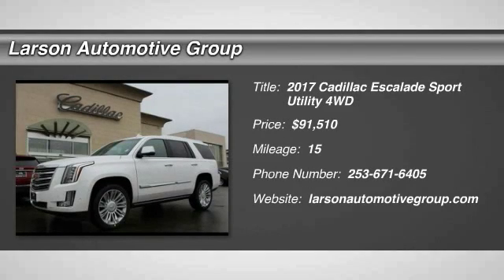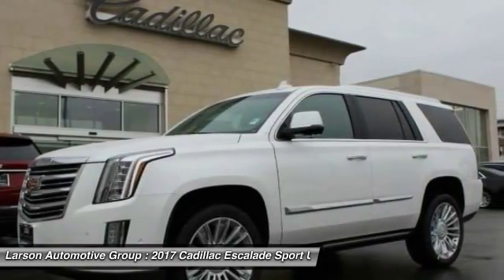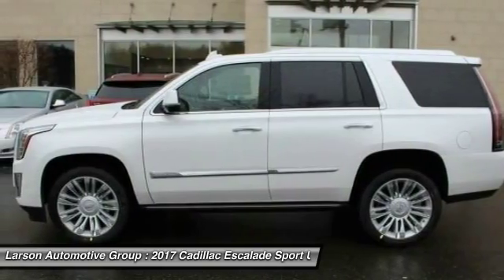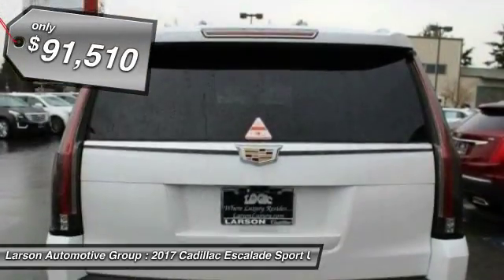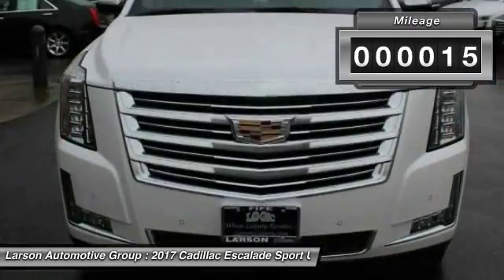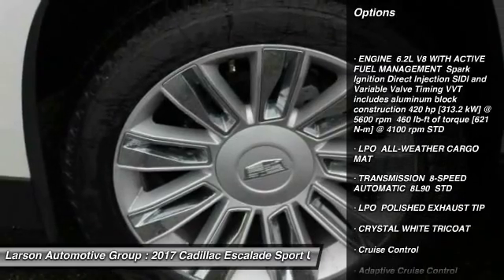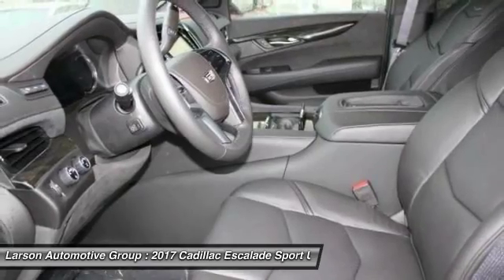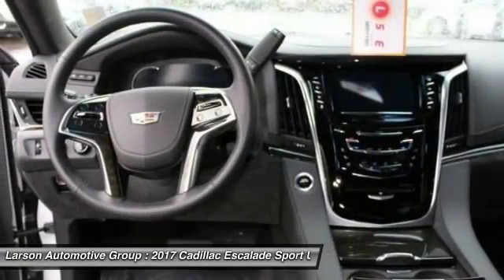2017 Cadillac Escalade Puyallup WA C1154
2017 Cadillac Escalade Platinum

2001 N. Meridian

The well-recognized Escalade has been among the Kings of the SUV family for years. The classic, eye-catching look of the Escalade remains luxurious, riding high on its traditional body-frame. But for some it's what's on the inside that counts. The all new interior is wrapped in a wealth of perforated leather, prominent stitching and genuine wood, while tiered surfaces demonstrate a level of detail and craftsmanship unmatched in previous generations. The dash and instrument panel are anchored by the flashy CUE multimedia system and its 8-inch touchscreen interface. CUE uses proximity sensors to activate common options and controls as the user's hand approaches. Opt for the larger 12.3in and embrace the HD graphics. The front and rear ends use steeply stacked vertical layouts for the standard LED headlights and taillights, and Cadillac's grille design is presented in its largest form yet. The Escalade also carries over a 6.2-liter V8, this one comes from the latest generation of direct-injection engines, with output increased to 420HP and 460 lb-ft of torque. This combination combusts in a freight train-like pull when you hit the throttle. The base rear-wheel-drive Escalade can tow up to 8,300 pounds - making it useful for those who aren't afraid to get a little dirty. Escalade's new technologies include safety features to help protect occupants at all times; front and rear automatic braking relies short-range radar technology and ultrasonic sensors to help avoid front and rear low-speed collisions. Driver Awareness packages include Forward Collision Alert, Lane Departure Warning System, and the patented Safety Alert Seat, which uses directional vibrations to alert the driver to potential crash threats.